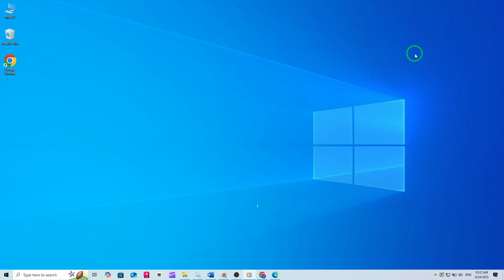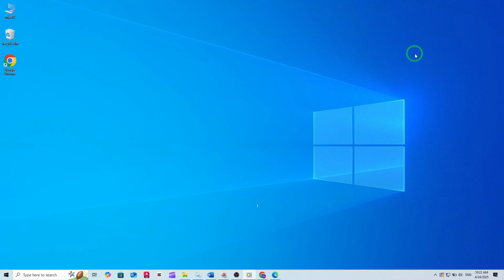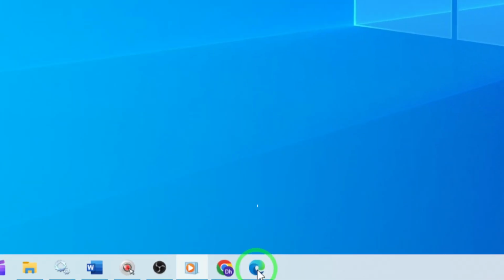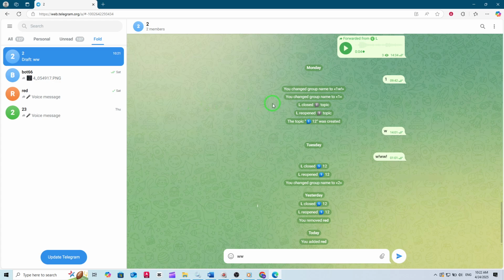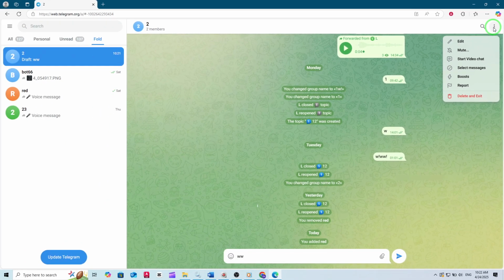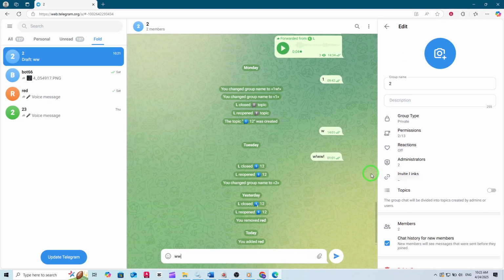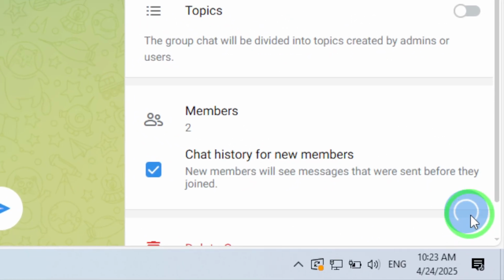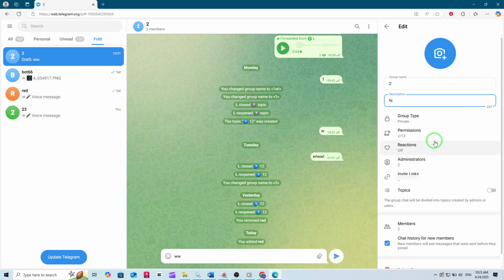How To Add Description To A Group On Telegram Web On PC (New Update)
Learn how to add a description to a group on Telegram Web on PC with the new update. This step-by-step guide will help you update your Telegram group details to improve communication and provide important information for your members. Perfect for group admins looking to manage their Telegram communities more effectively.

Follow these steps to add a description to your Telegram group on PC:

1. Open Telegram web

2. Open the group that you are admin in

3. Click on the three dots, then Edit

4. Write the description of the group

5. Click Save

Adding a group description on Telegram Web is a simple way to share guidelines, rules, or important updates with all group members. Make sure you are an admin to access these settings. If you found this guide helpful, check out more tutorials on managing your Telegram groups efficiently.-

Chapters:
00:00 Intro
00:12 Soultion
01:05 Outro